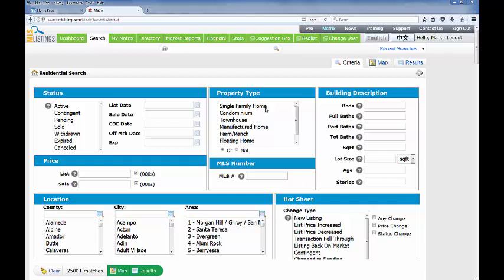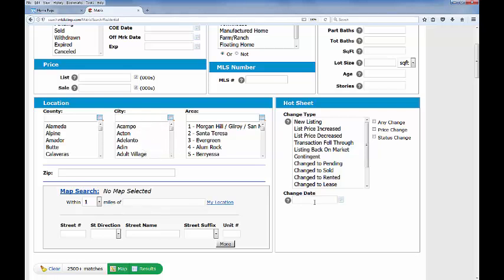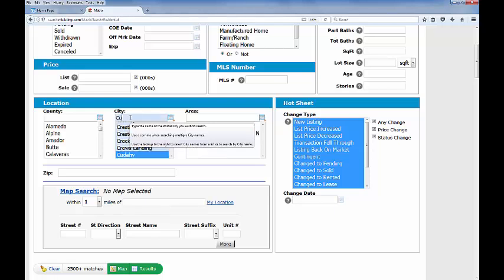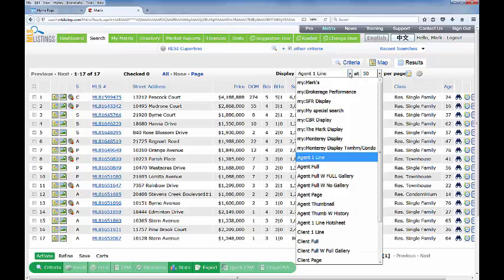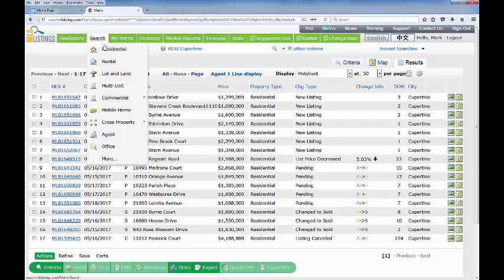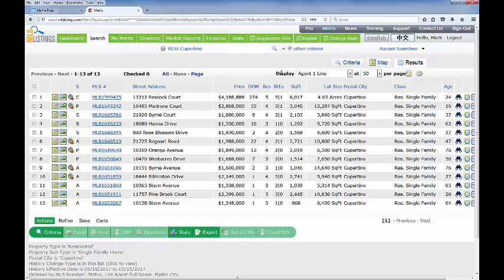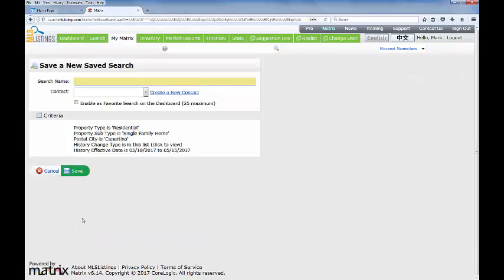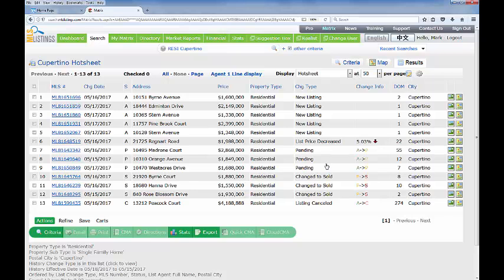Matrix Hotsheet Search and Display May 2017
(8:58) This training video will show you how to set a Matrix Hotsheet search to determine the activity of listings in your market. It also offers you instruction on different display options and save search functions.